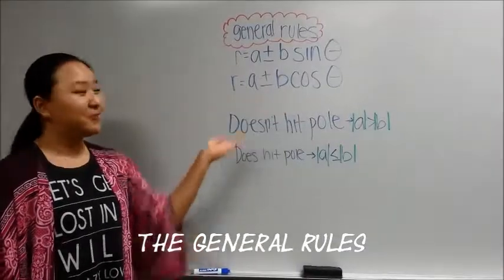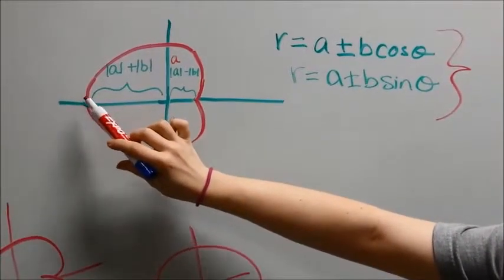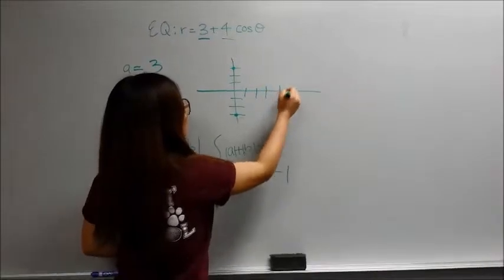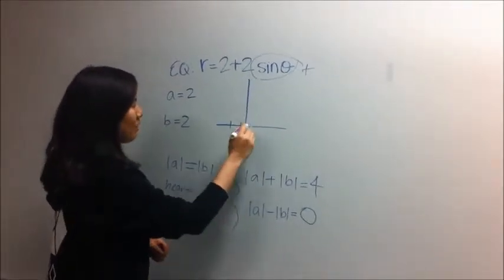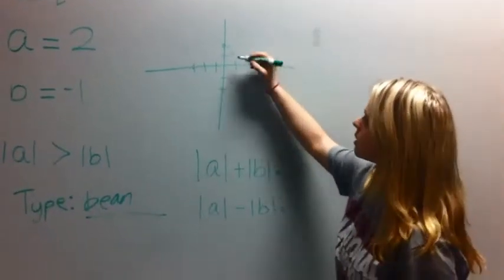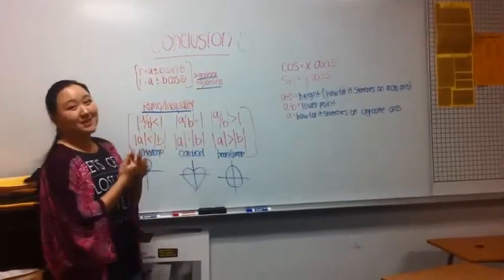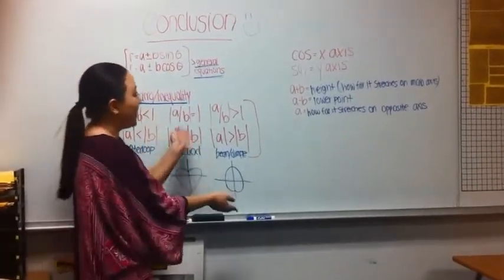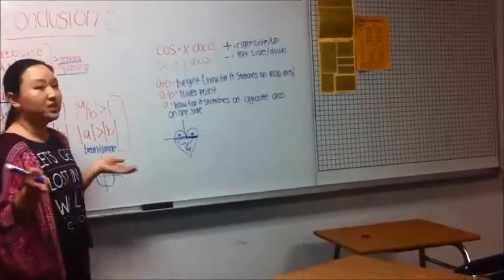Precal BC Graphing Limacons Lesson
Graphing Limacons by Analyzing Equations (fixed)

Elaine, Yeeun, Kel, Taylor